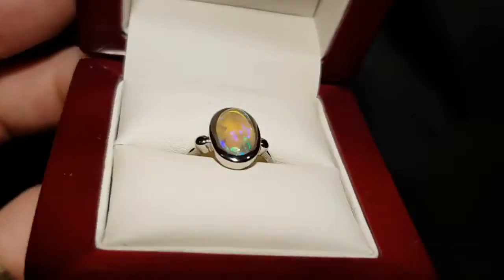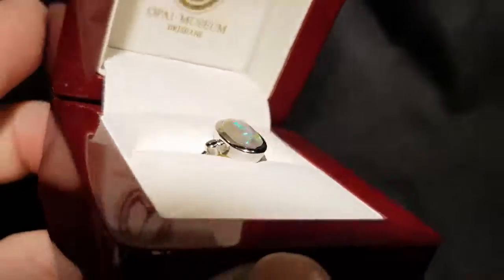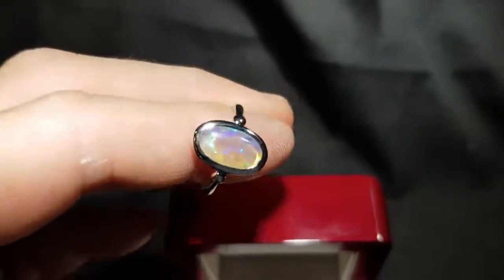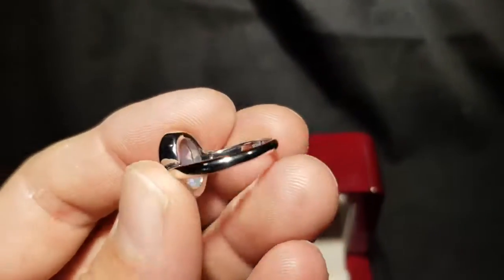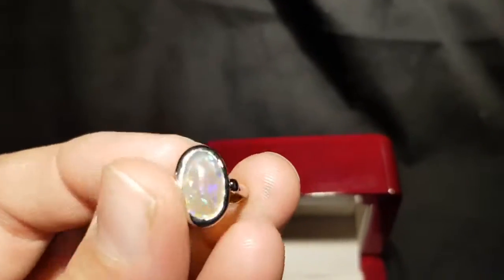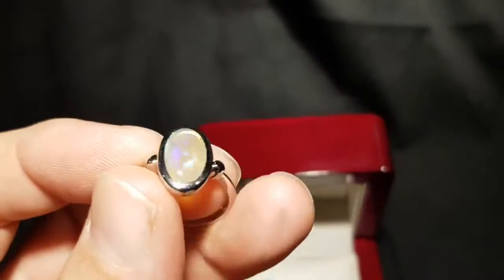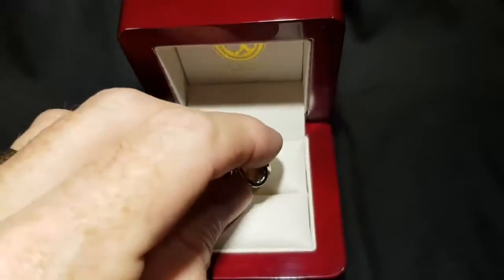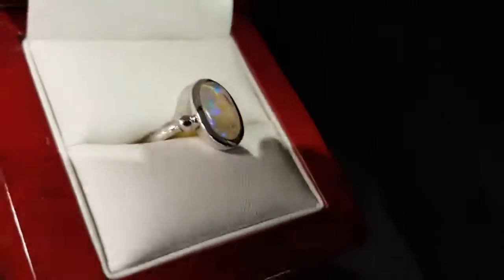Beautiful Ring - Lightning Ridge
Crystal Opal Ring - High Degree Transparency - Lightning Ridge has elongated shape, very nice fire stone, very good making, 100% natural. For Natural Opal Jewellery from the website in the featured video, please go For information about opal or visit the Opal Museum in Brisbane Australia go